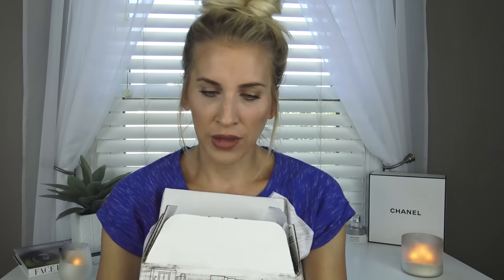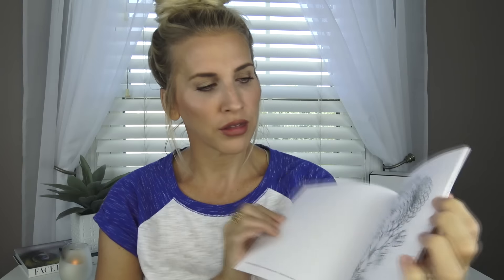FAB FIT FUN UNBOXING || Fall 2016 You will love this!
Hey Dandelions!!!
USE CODE FLOWERBOMB for 10.00 off your first box!!